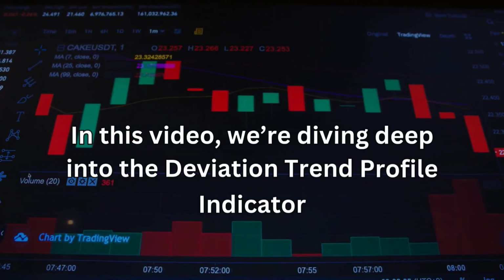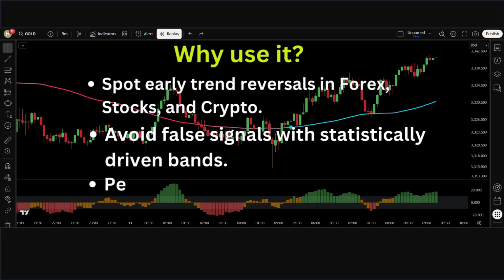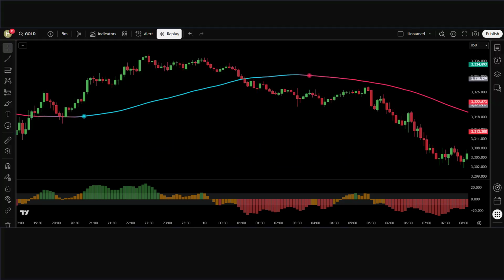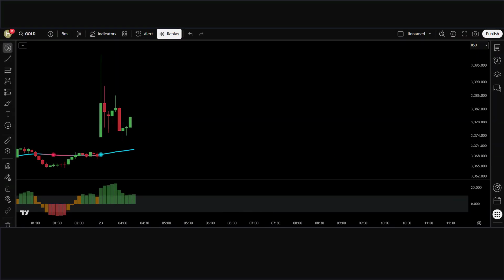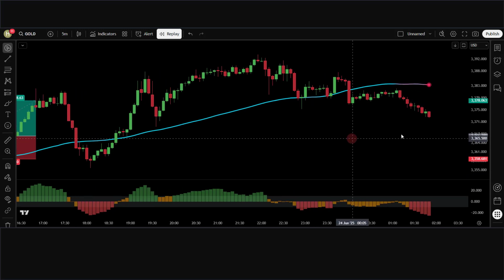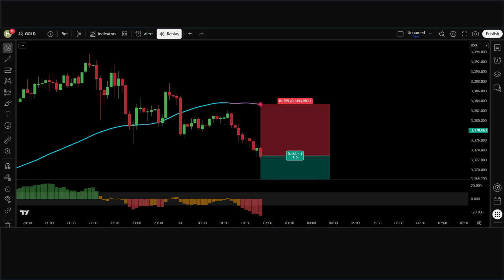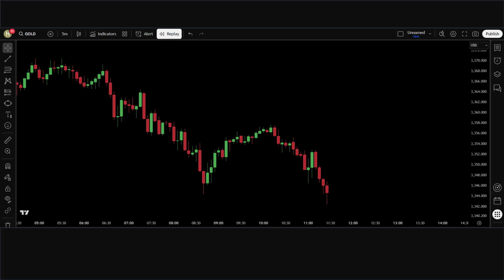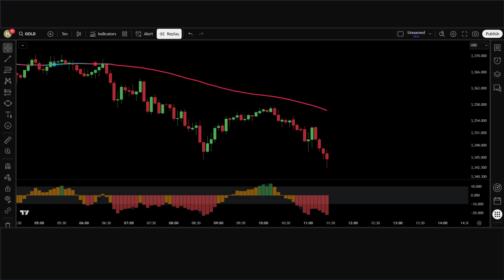This New TradingView Indicator Prints Profits Nonstop! Best tradingview indicator!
This new TradingView indicator is one of the best buy/sell signal tools for scalping and intraday trading. Whether you're trading GOLD on the 5M timeframe, or looking for a high win rate strategy in Forex, this non-repainting, auto signal indicator will help you trade smarter. Perfect for beginners and advanced traders alike!

🔍 What you’ll learn:
✅ How the indicator works
✅ Best settings for scalping & intraday
✅ Live chart examples on GOLD 15M & Forex pairs
✅ Risk management tips for consistent gains

Whether you're a beginner or a pro trader, this tool could change how you trade forever!

📈 Compatible with:
Forex | Crypto | Stocks | Indices

📺 ABOUT OUR CHANNEL – Dikansha_Trading
Dikansha_Trading is dedicated to helping you grow as a trader — whether you're a complete beginner or experienced in Forex, Stocks, or Crypto. Our videos cover practical strategies, chart breakdowns, and advanced tools to sharpen your edge in the markets.

⚠️ Risk Warning
Trading Forex, CFDs, Crypto, Futures, and Stocks involves significant risk of loss. Please consider your risk appetite before trading. Past performance is not indicative of future results.

new tradingview indicator
prints money indicator
buy sell signal
best indicator for intraday
tradingview strategy 2025
gold 15m strategy
profitable trading indicator
forex signals
best scalping indicator
tradingview tutorial
forex
best TradingView indicator 2025
auto buy sell signal indicator
tradingview strategy for gold
scalping strategy tradingview
non-repainting indicator
100% accurate indicator tradingview
gold 5 minute strategy
new indicator for scalping
profitable trading strategy
intraday trading indicator
smart money indicator
tradingview profit indicator
free tradingview indicator
trend reversal indicator
forex buy sell strategy
best indicator for gold trading
easy trading strategy
beginner friendly tradingview setup
advanced trading indicator 2025
stocks
stock market
trading indicator
tradingview
forex trading
tradingview indicator
technical analysis
trading signals
btc
swing trading
trading